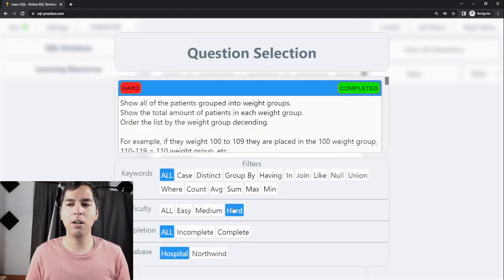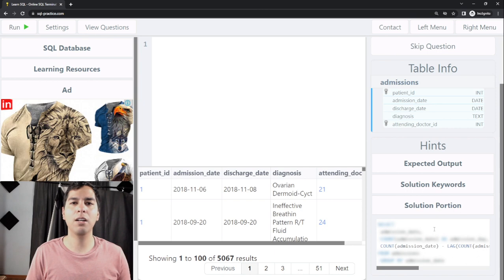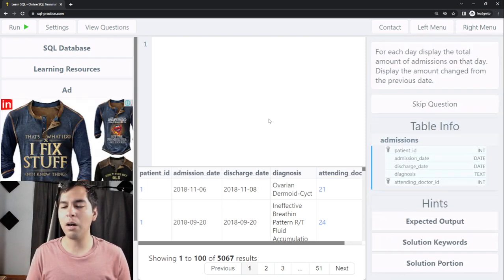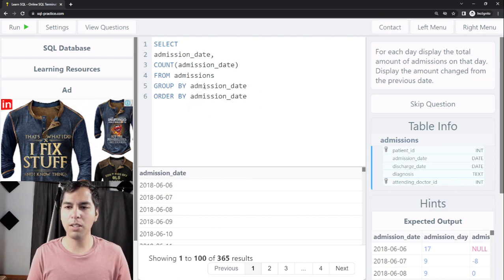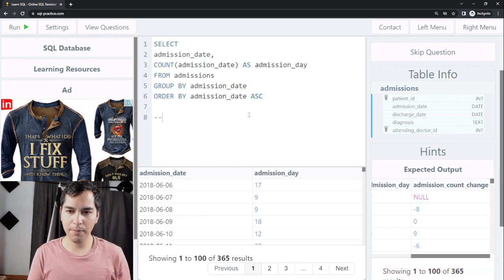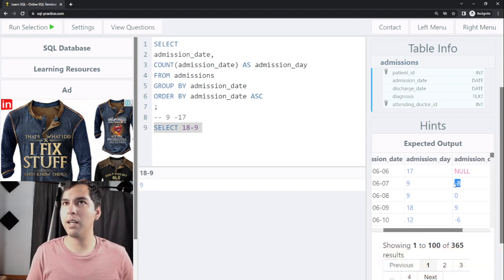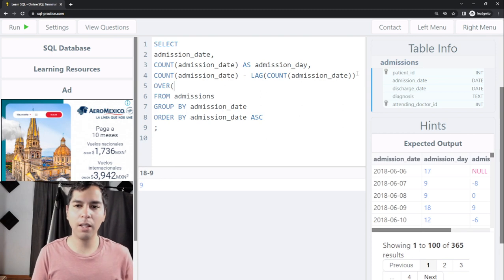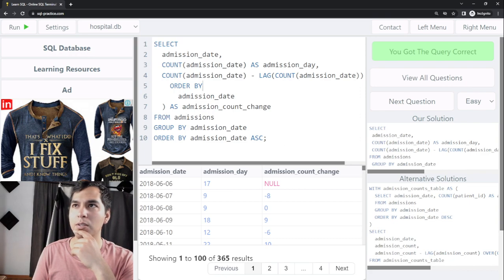Solving hard SQL problems #9